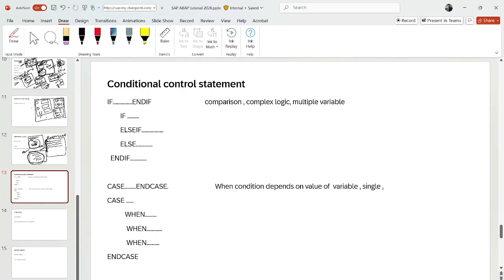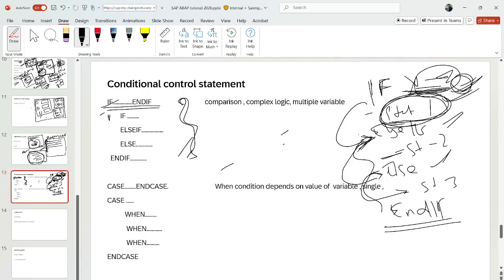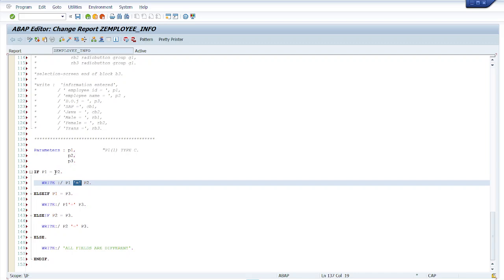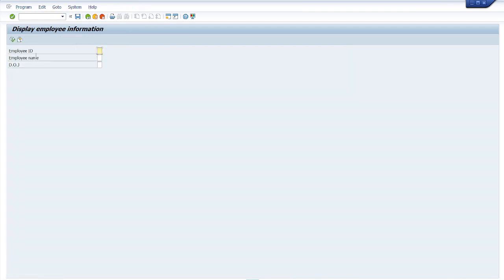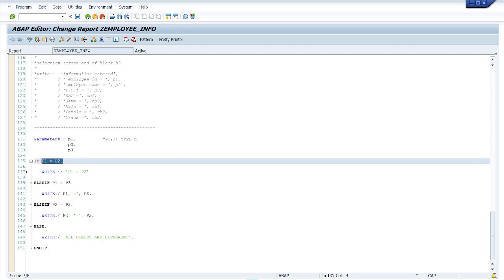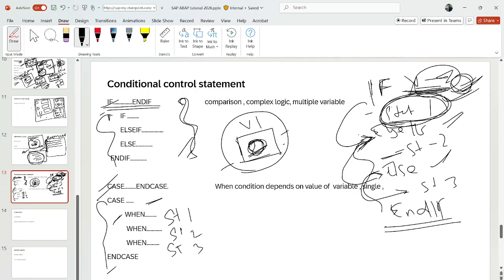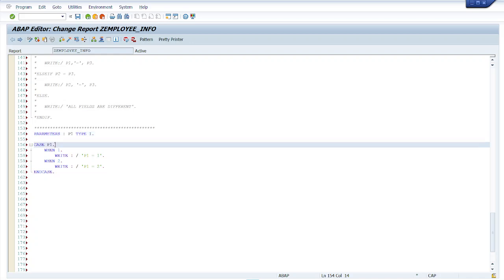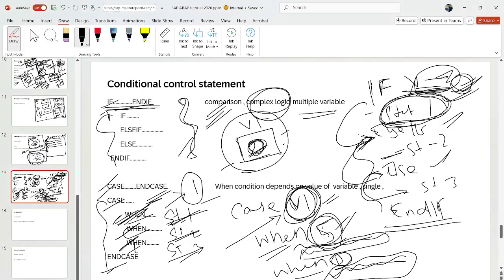SAP ABAP Tutorial 2026 - SAP ABAP IF ELSE & CASE Statement Explained | Conditional Logic in ABAP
In this video, we learn SAP ABAP Conditional Statements – IF ENDIF and CASE ENDCASE – explained with simple and real-time examples.

Conditional logic is one of the most important concepts in ABAP programming and is heavily used in reports, forms, enhancements, and S/4HANA developments.

📌 Topics Covered:
✔ What is IF ENDIF in SAP ABAP
✔ IF, ELSEIF, ELSE syntax explained
✔ CASE ENDCASE statement in ABAP
✔ Difference between IF ELSE and CASE
✔ Real-time ABAP coding examples
✔ When to use IF vs CASE

This video is part of my **SAP ABAP Tutorial Series (Beginner to Advanced)** where we cover:
➡ Core ABAP
➡ OOPS ABAP
➡ ABAP on HANA
➡ CDS Views
➡ AMDP
➡ RAP & SAP BTP
➡ S/4HANA Development